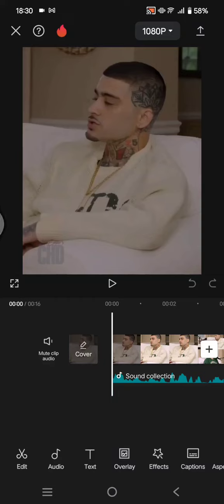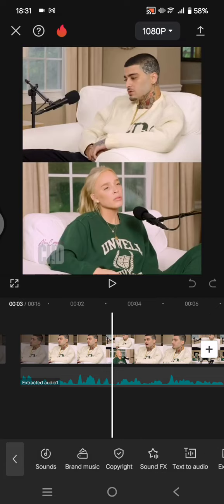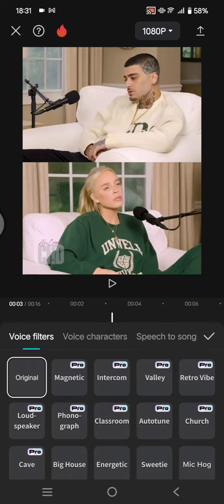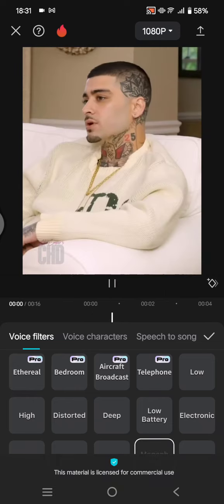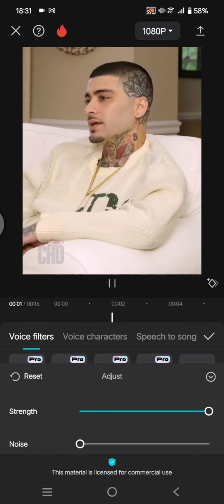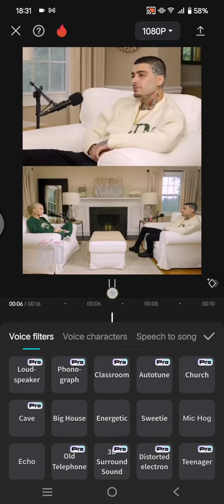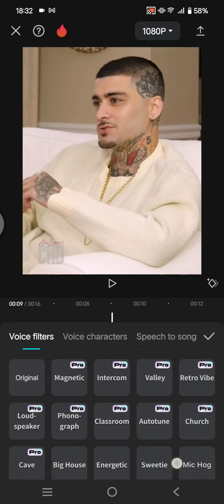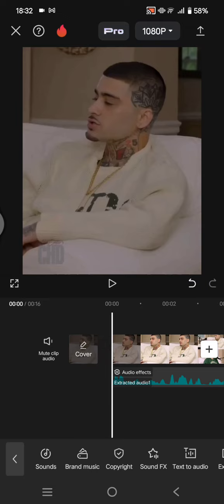⭐ QUICKSTART: How Edit Audio with Muffled Effect in CapCut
Learn how to edit audio with muffled effect in CapCut mobile